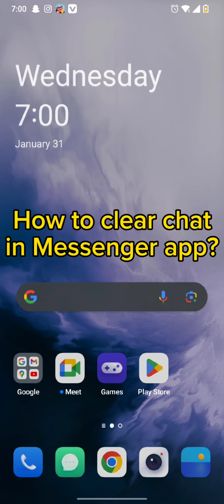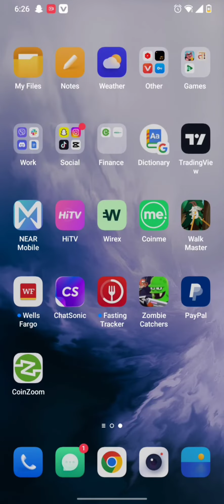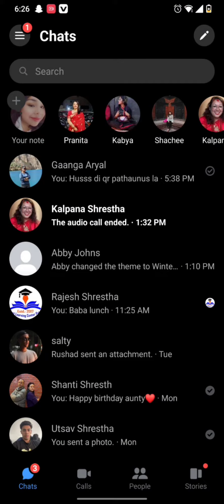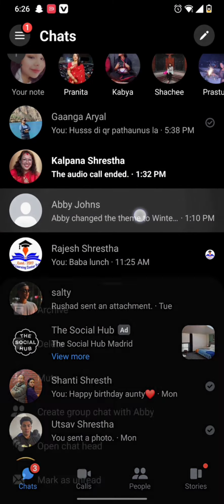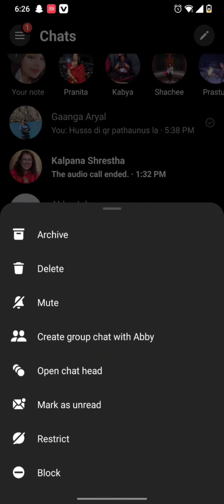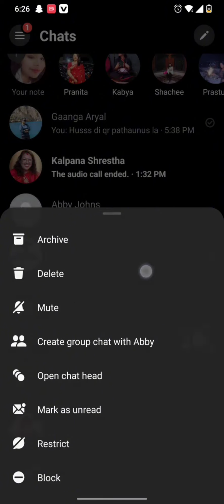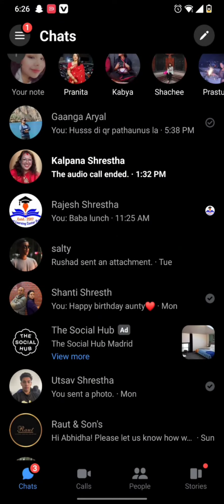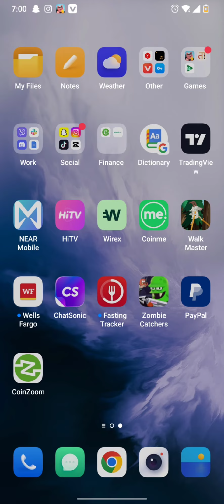How to Clear Chat in Messenger? Delete Chat in Messenger (2024)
Tired of a cluttered Messenger chat history? It's time for a fresh start! In this quick tutorial, we'll guide you through the steps to effortlessly clear chat history in Messenger, ensuring you can keep your conversations tidy and organized.